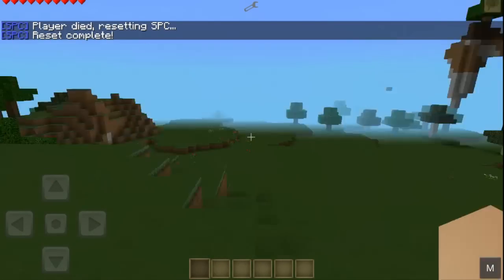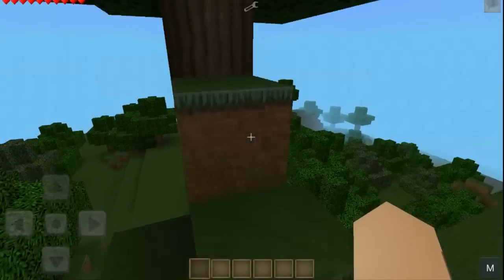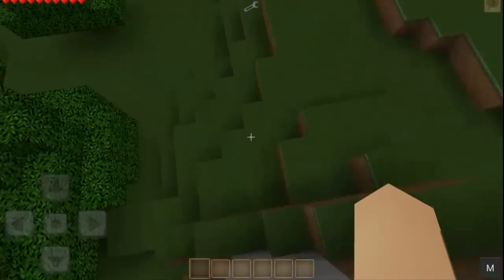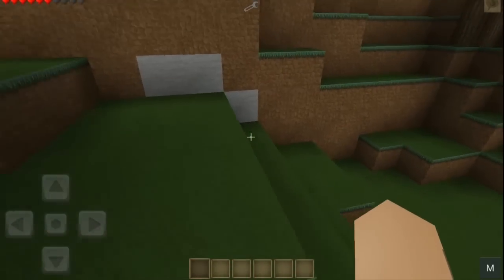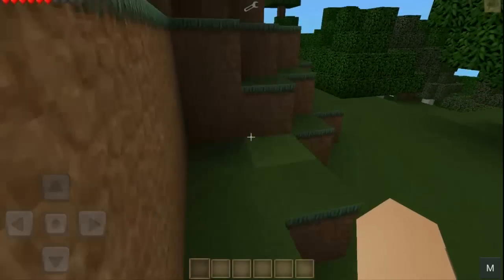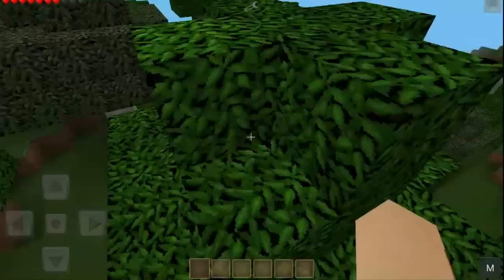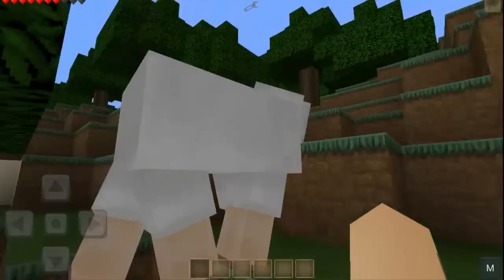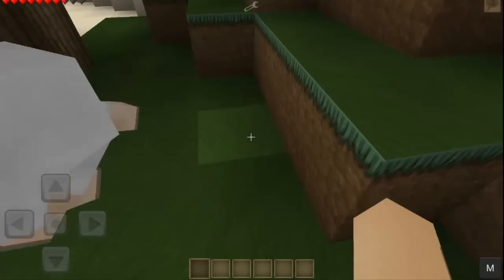Minecraft Pocket Edition: Hexxit Survival Series!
Like if Yes, Dislike if No.

Minecraft PE Realm Username - RageElixir